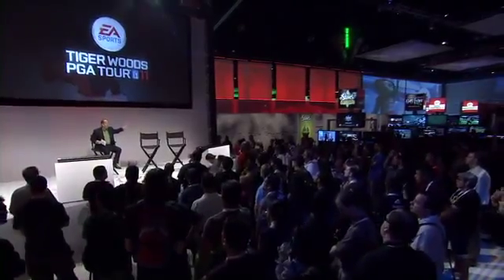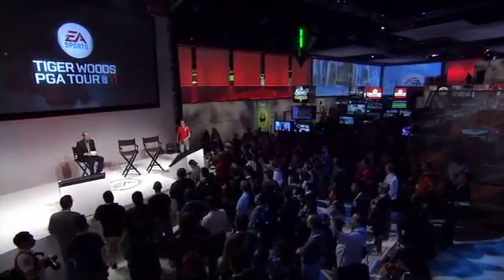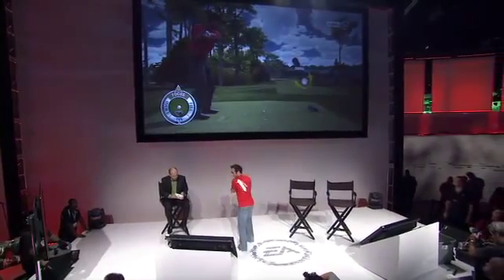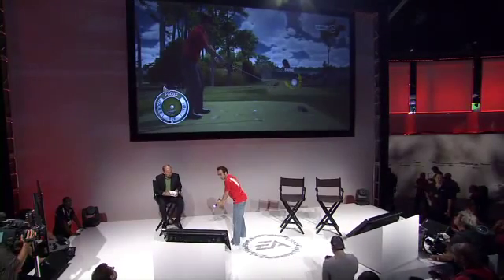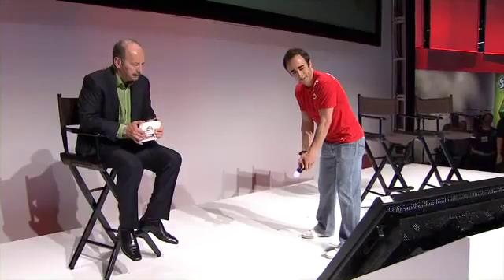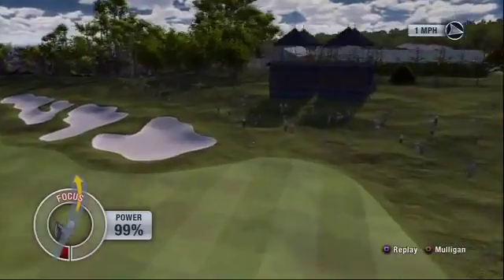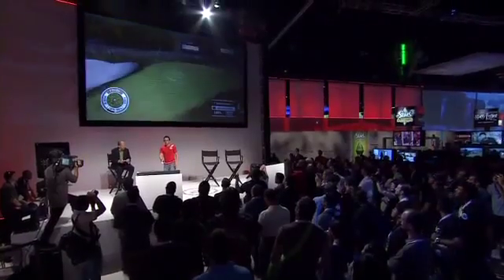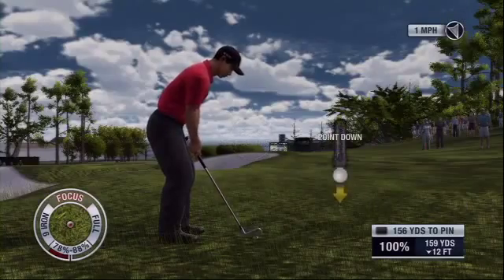E3 Live Stage Tiger Woods PGA Tour